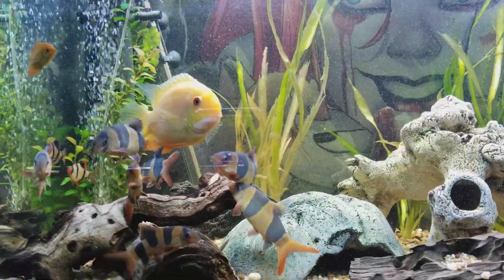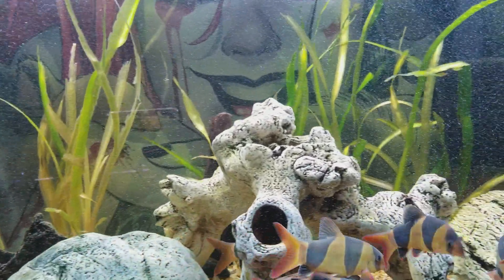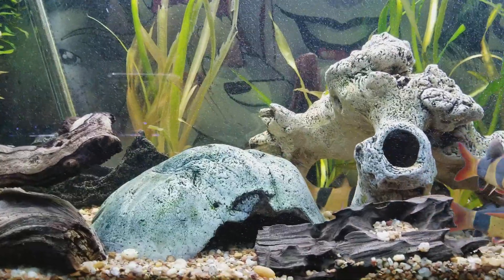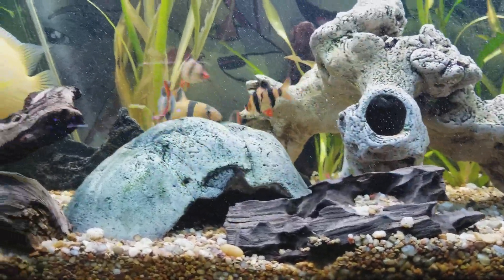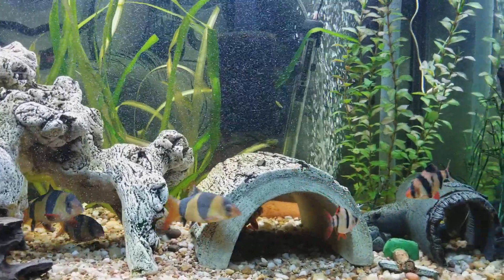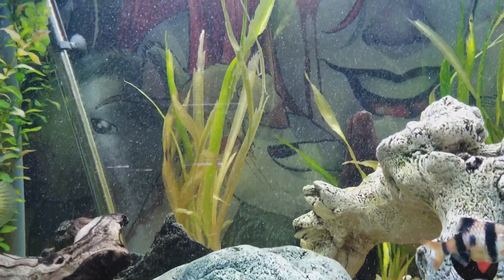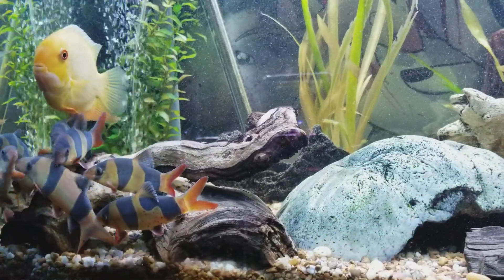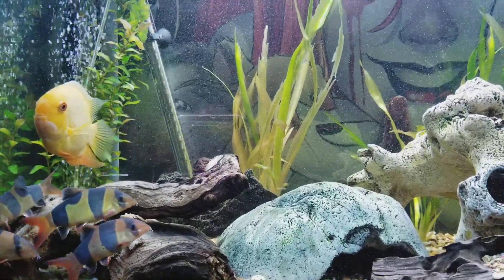Clown Loach & severum tank update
Nov. 27, 2017. Here's an update on my clown loach tank. I've been struggling with nitrates in this tank. It's getting better now. Some of the loaches I've kept for over 8 years now.